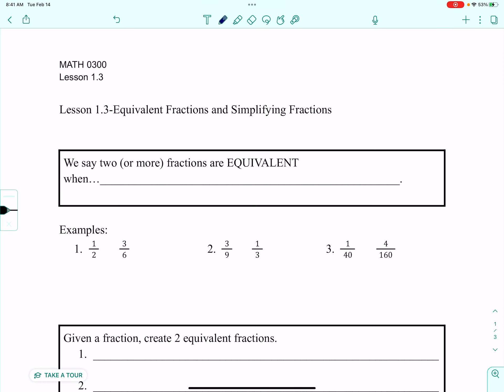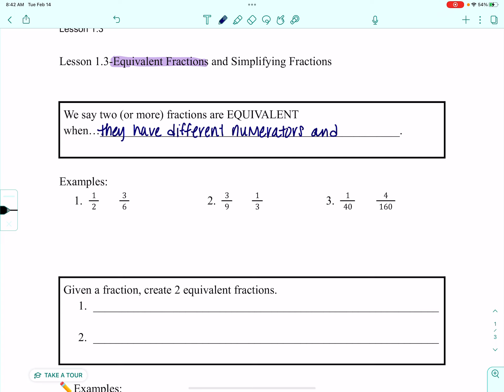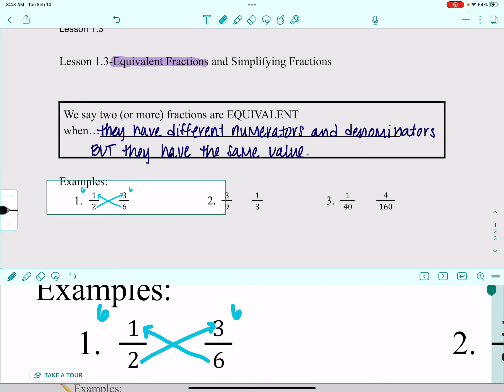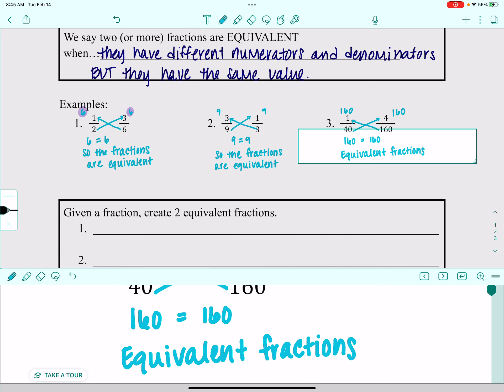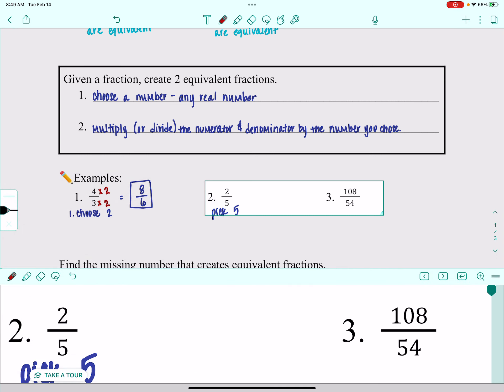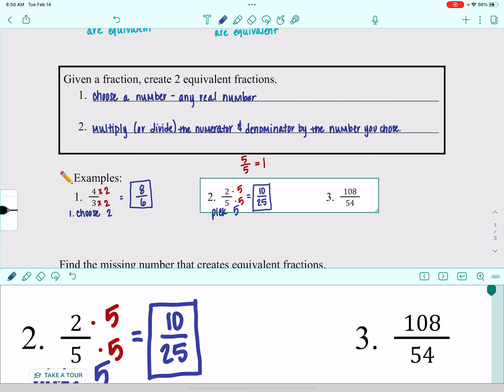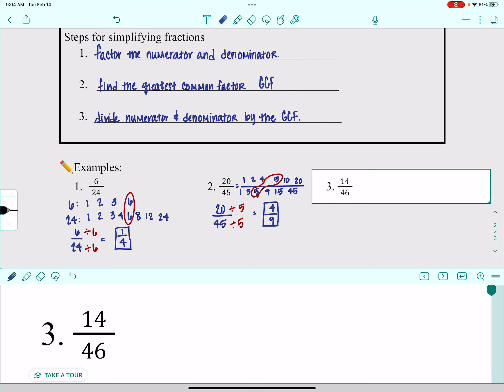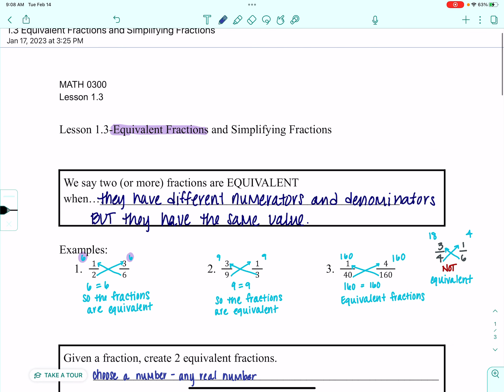Equivalent Fractions and Simplifying Fractions